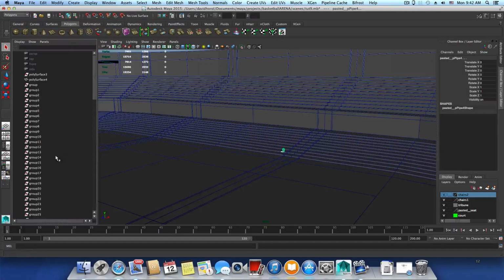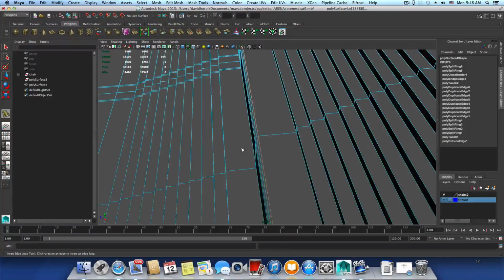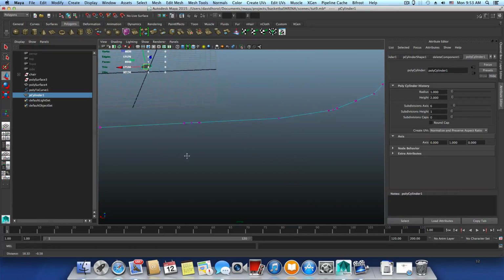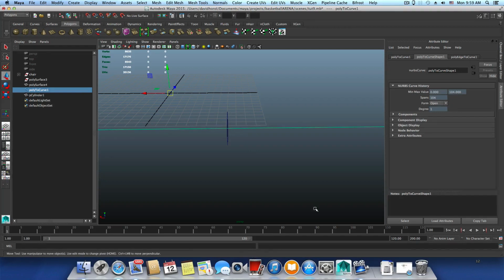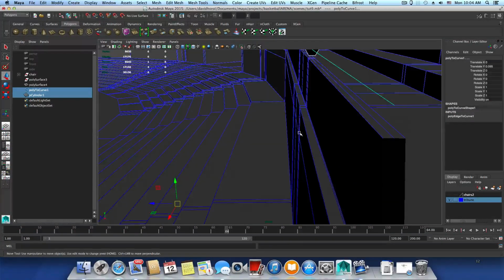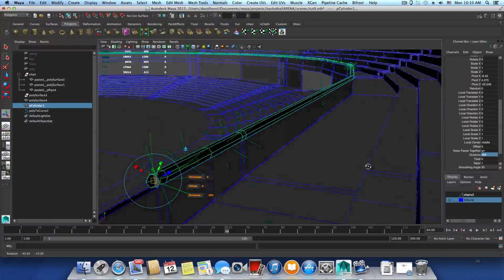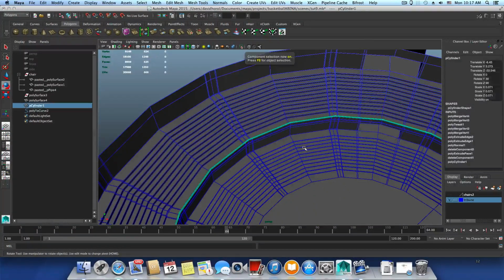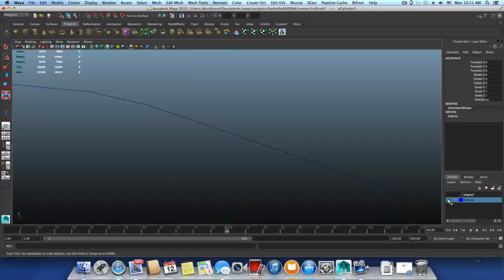Maya Modeling Tutorial-Modeling Basketball Arena part 9